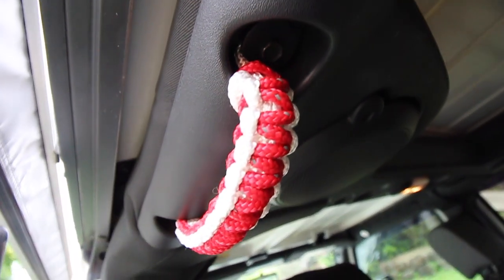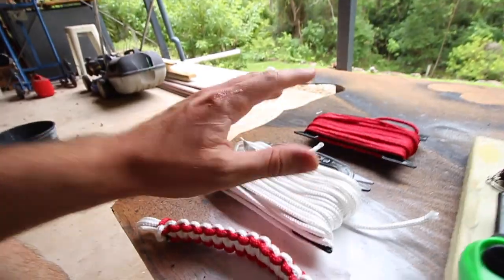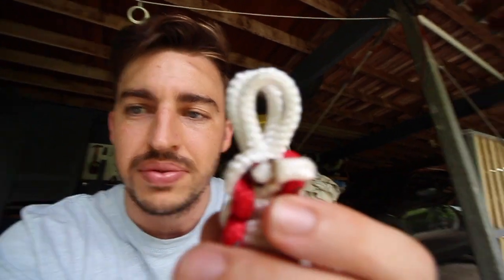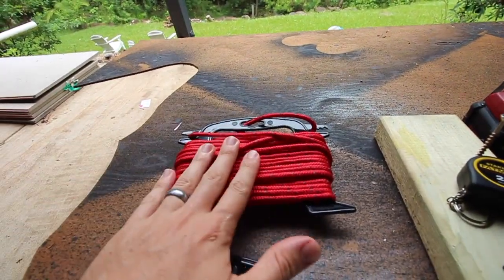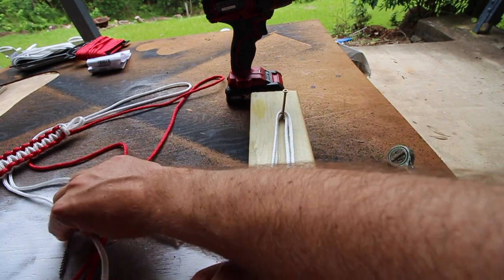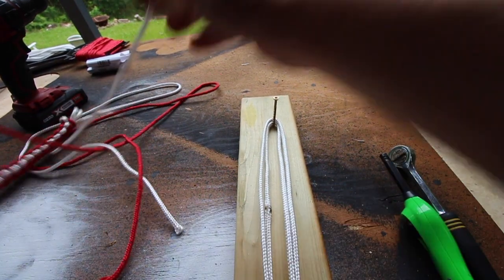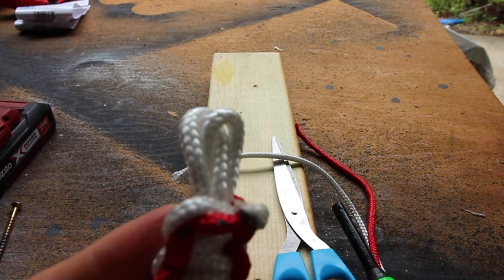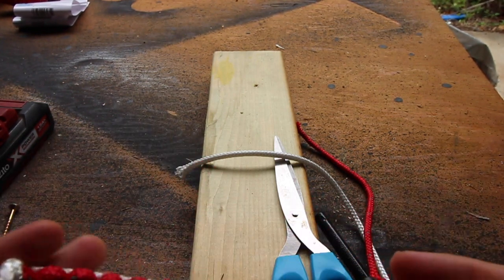DIY PARACORD JEEP GRAB HANDLES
Cheap and easy way to make paracord jeep grab handles.

This could be the best DIY grab handles for any jeep, cheap easy and done by you at home.

Today we are going to show how to make a set of DIY paracord grab handles for your Jeep Wrangler, they can also be used on jeep xj tj and money other jeep and car makes.

After watching other youtube videos on how to make grab handles I got a little confused, hopefully the way I have done it will be very easy for you to follow so you can some awesome grab handles for your jeep.

Rope Measurements -
1x short middle rope 4.2 inches -106.7 mm
2x main rope 6 inches- 152.4 mm